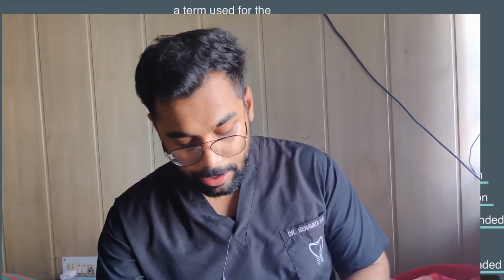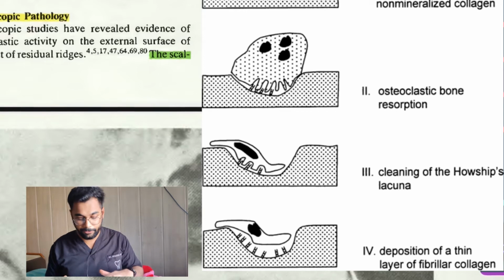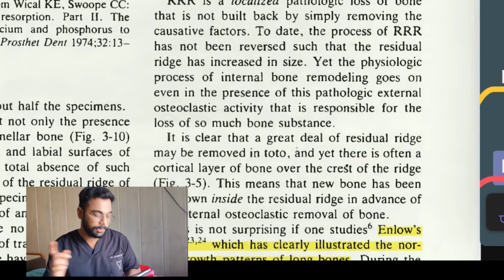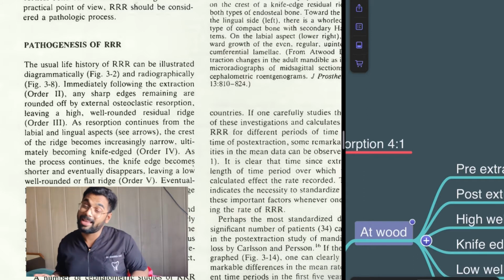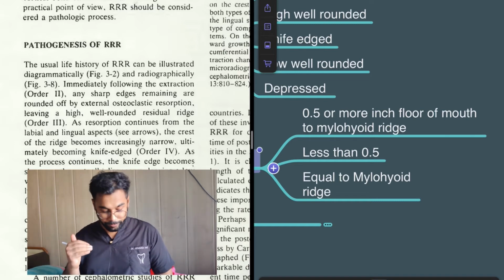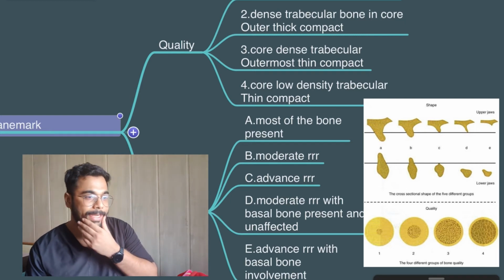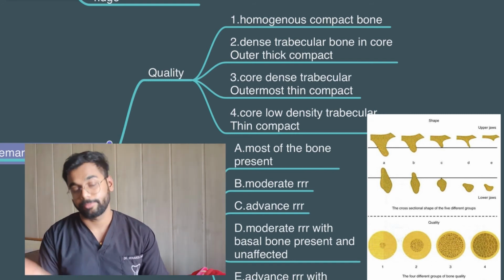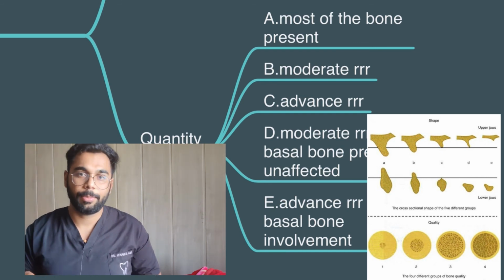RRR||residual ridge resorption||a study session || definition pathogenesis classification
Today in this video you will be studying about RRR residual Ridge Resorption and we will deciding what to be discussed next!!
THIS IS DR.RAVINENAVATA GUIDING TO YOUR BEST SMILE IN YOUR LIFE
I HAVE GAINED THIS KNOWLEDGE AND I WOULD LOVE TO SHARE WITH THIS BEAUTIFUL PEOPLE

Chapters
00:00 intro
00:38 definition
1:44 pathology
2:06 gross pathology
3:17 microscopic pathology
4:43 pathophysiology
6:08 pathogenesis
8:17 classification
8:42 Atwood classification
9:40 Neil classification
10:54 Branemark classification